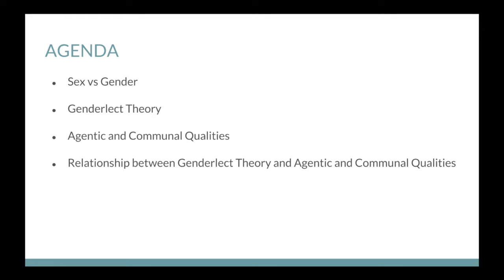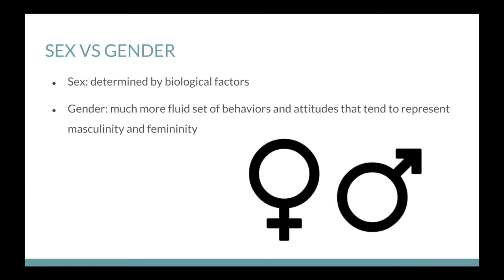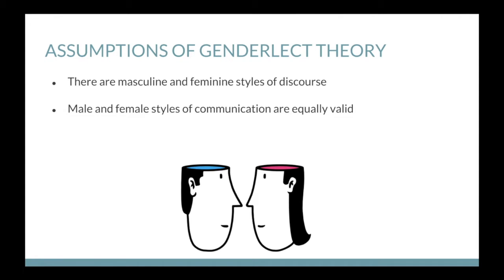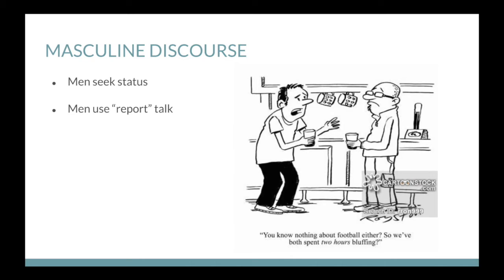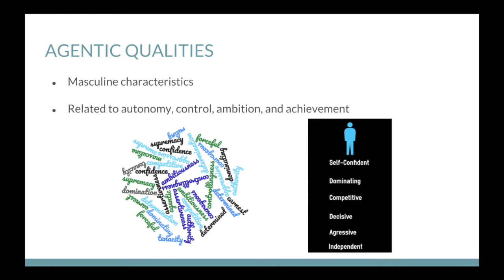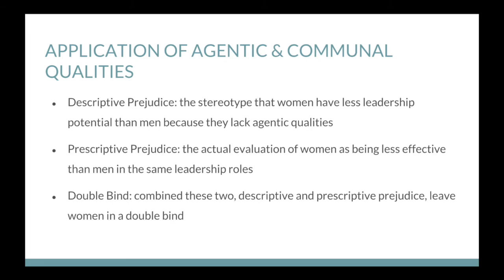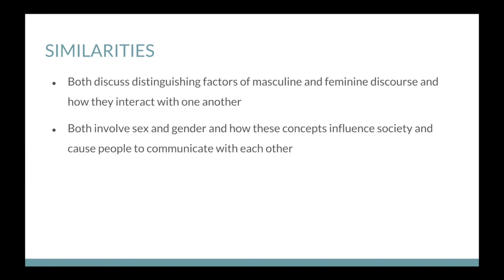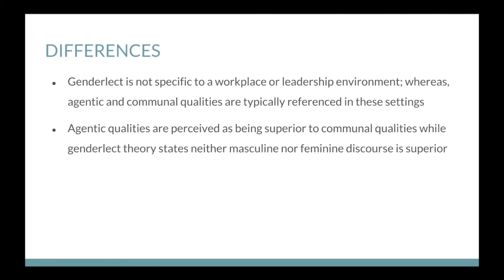Genderlect Theory & Agentic and Communal Qualities